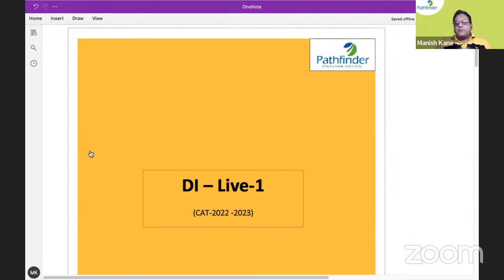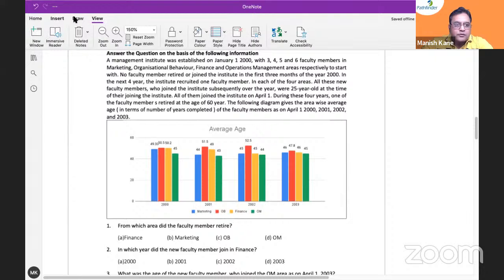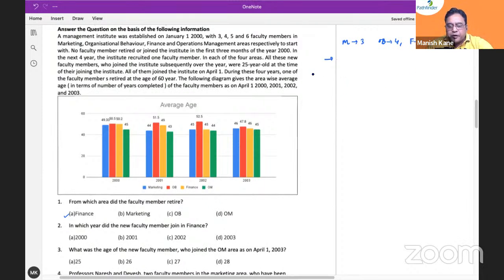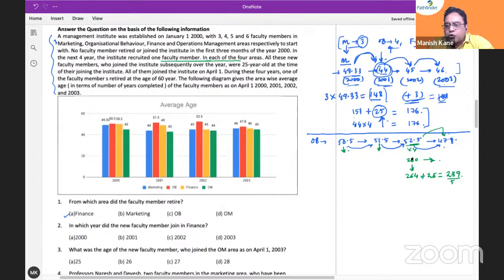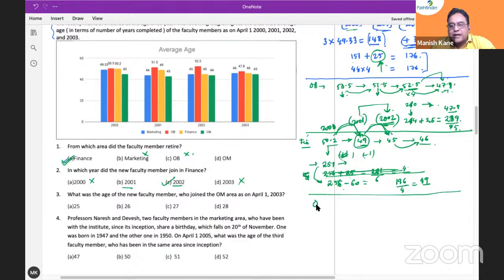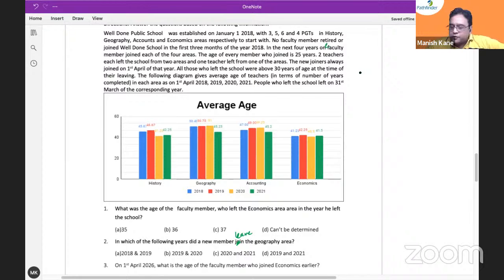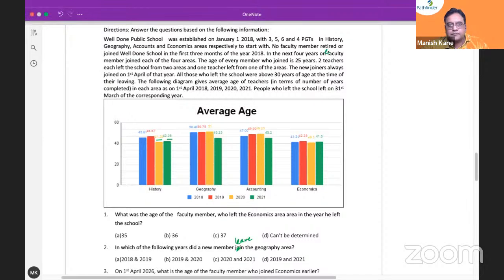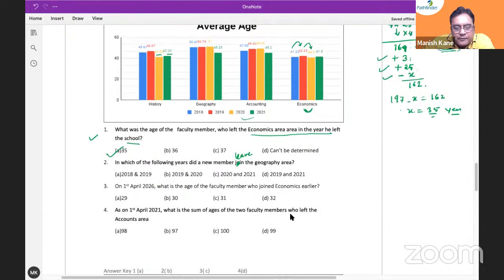DI for CAT 2022-23 Part -1 | Data Interpretation | CAT Prep Session | Pathfinderforme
This live session will help anyone preparing for CAT 2022/2023. The live session covers DI - Questions based on Arithmetic. Such questions appear in CAT almost every year. Practice questions on of DI for CAT 2022 Exam. These classes will help you to level up your preparation for CAT 2022.

Call/whatsapp on:
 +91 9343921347